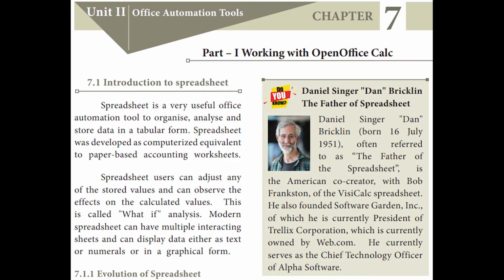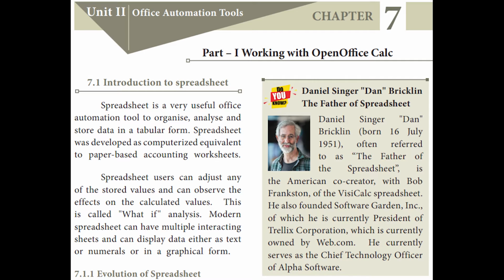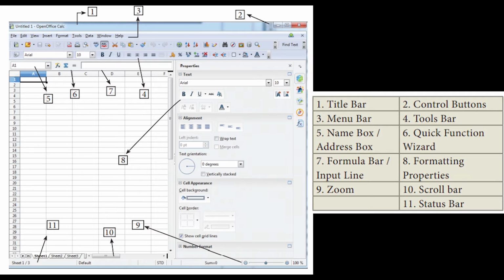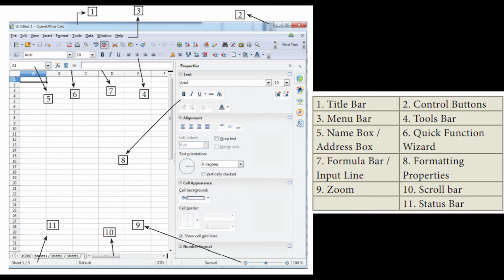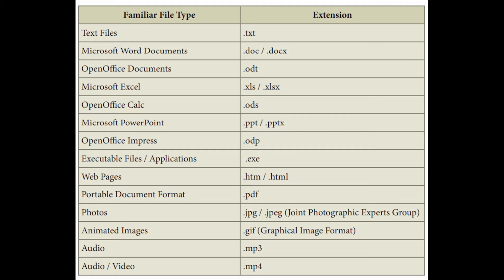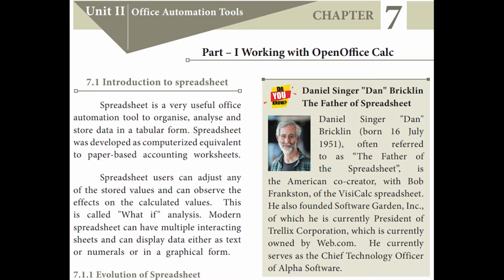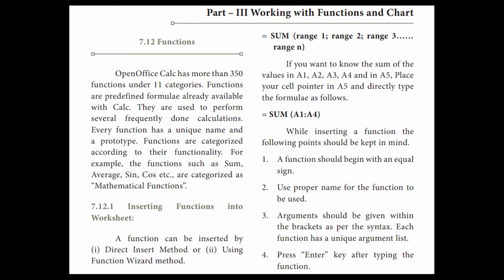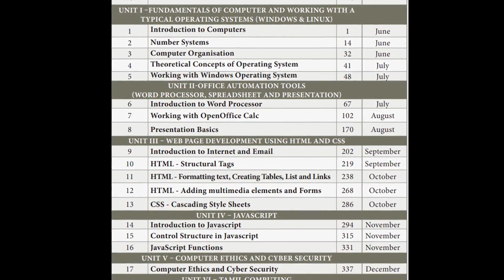Grade 11 | Computer Applications | Bridge course 4 | 18.05.2021 | 10.10 AM